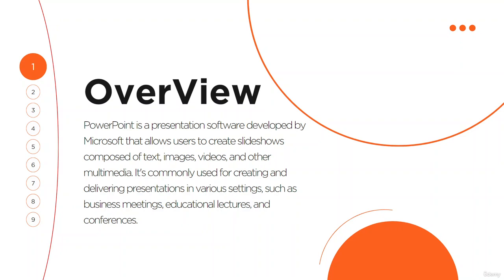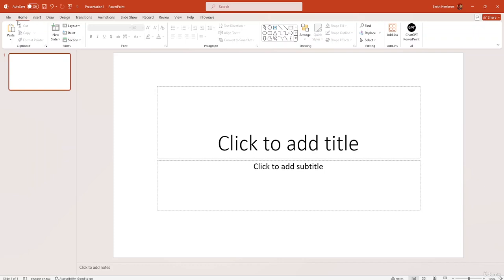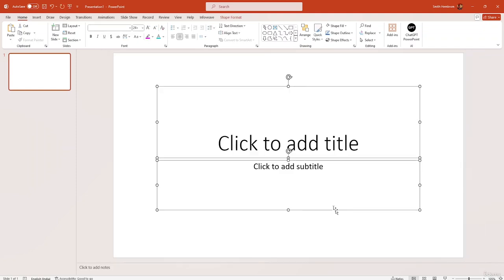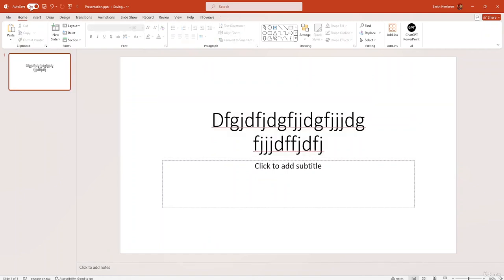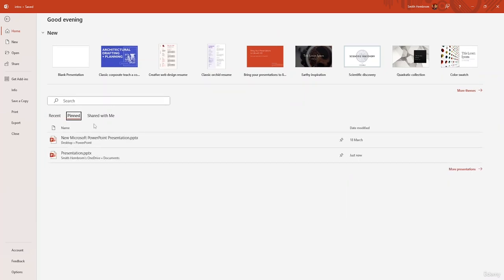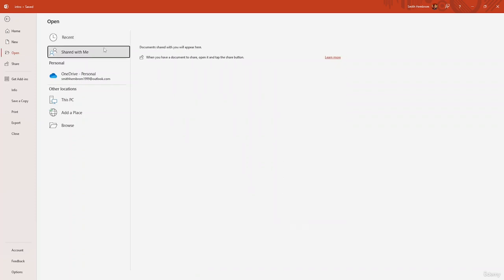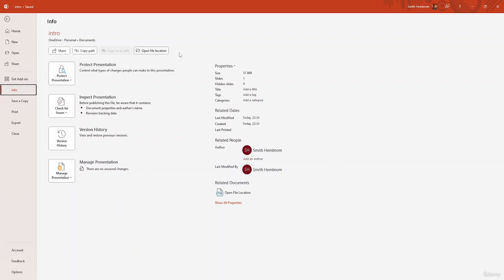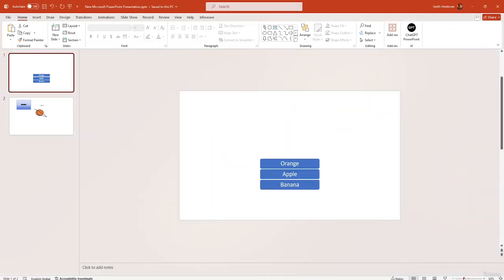2 Introduction to PowerPoint